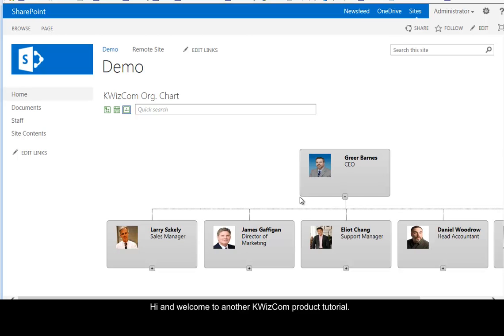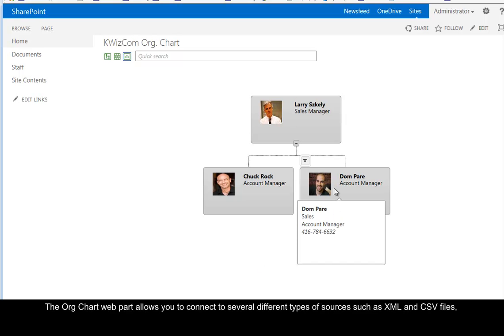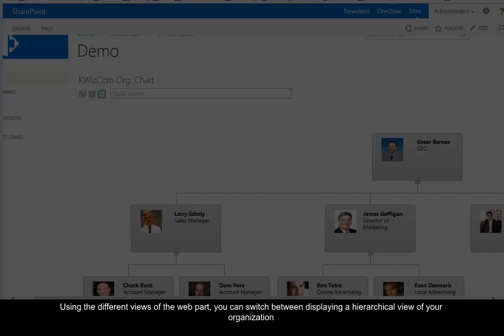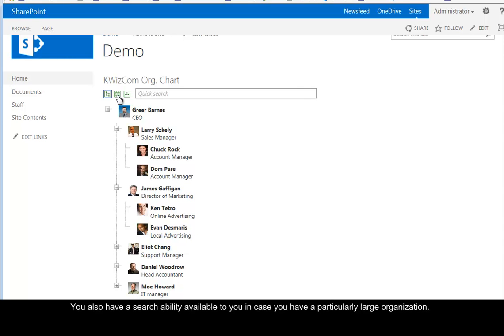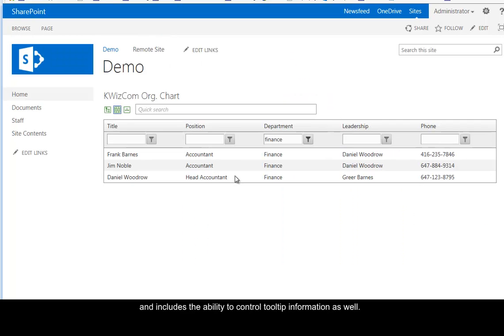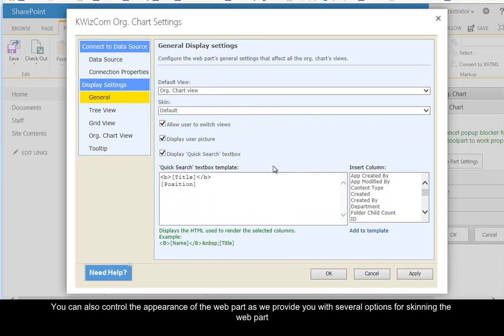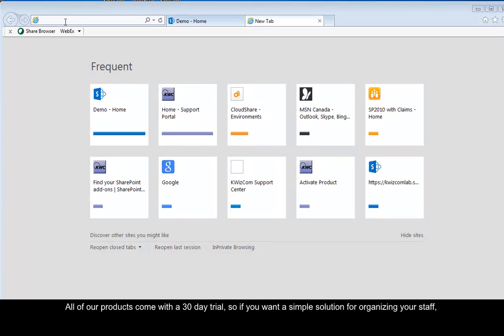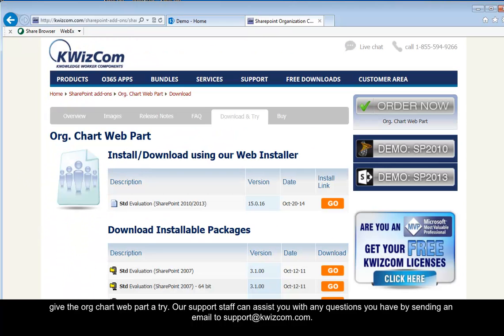Organizational Chart web part for SharePoint Introduction - SnapOn Software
The SharePoint Organization Chart web part connects to various sources and provides various views for the display of organization breakdown structure (OBS).

Formerly KWIZ, ProvisionPoint, and Appficiency SST, we have evolved to SnapOn Software—a bold new identity that reflects our innovative spirit, commitment to excellence, our passion for cutting-edge solutions within big ecosystems, and to "snap on" to every challenge with creativity, confidence, and agility.